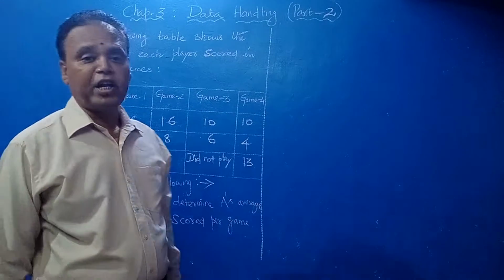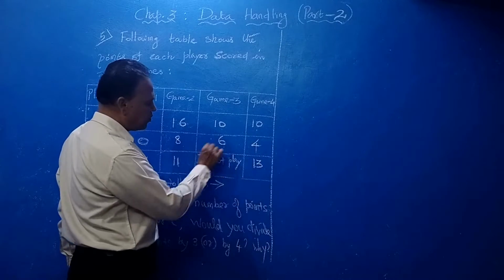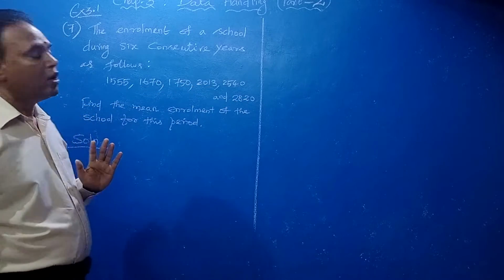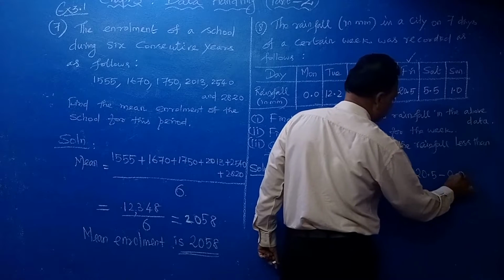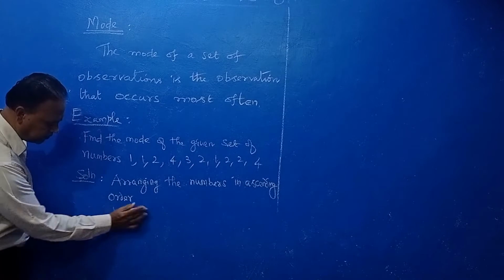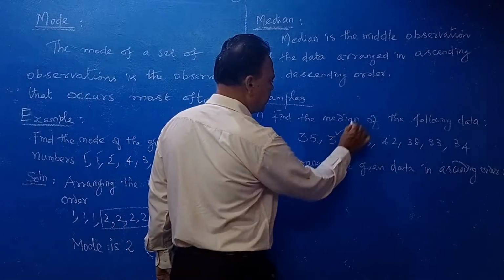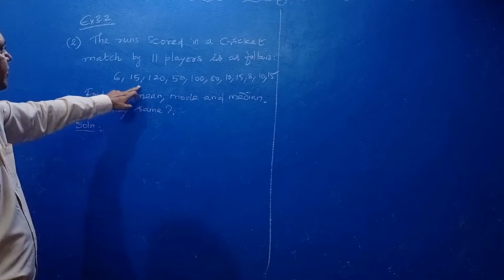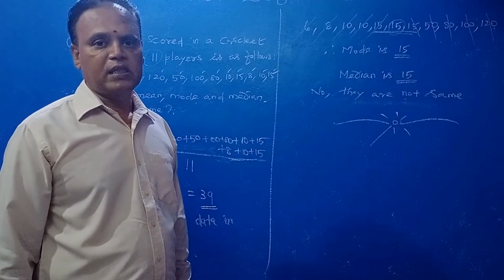PART 2_CLASS 7TH_CHAPTER 3_DATA HANDLING(CBSE)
This video contains class work and home work ofMean, Mode and Median.